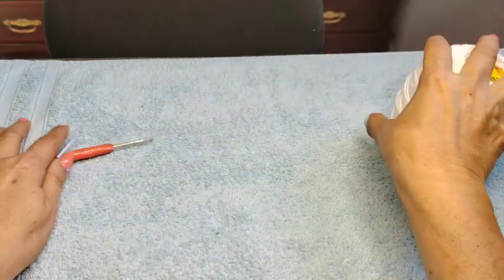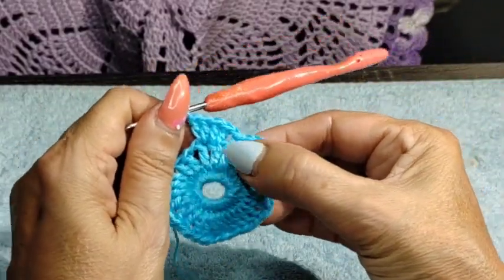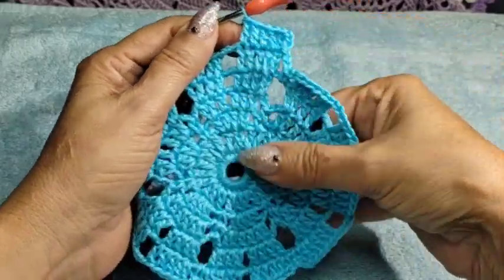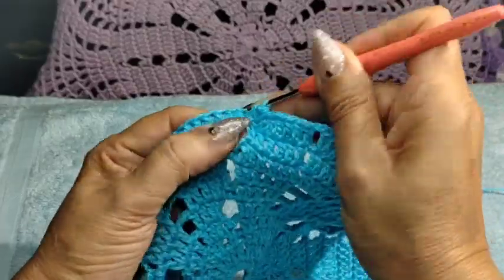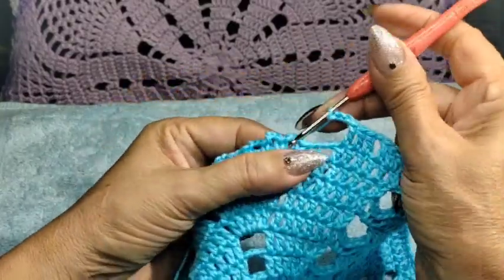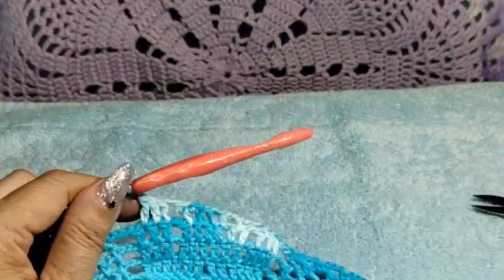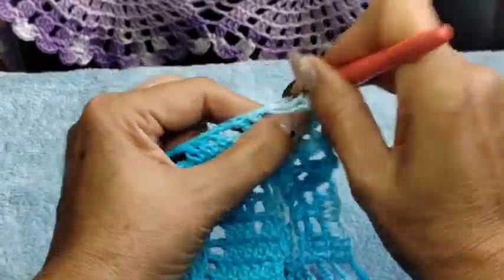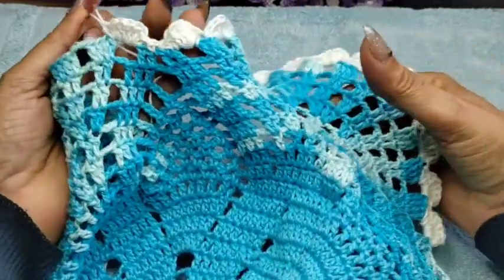Crochet Lavender Pineapple Doily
you'll need:
100% cotton thread Aunt Lydia #3 or for smaller #10 Aunt Lydia

you'll need 100% Cotton thread
for big doily Aunt Lydia #3 for smaller doily Aunt Lydia #10

you'll need:
4ply 100% cotton thread
mixed turquoise 40gr
turquoise blue 140gr
size 48cmx48cm
18 inches

colours of your choice
size of your choice